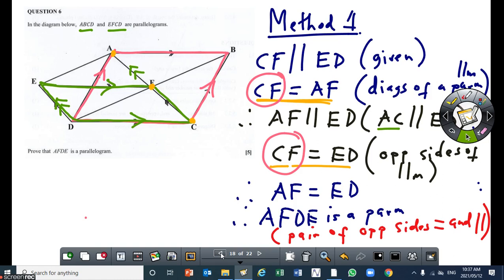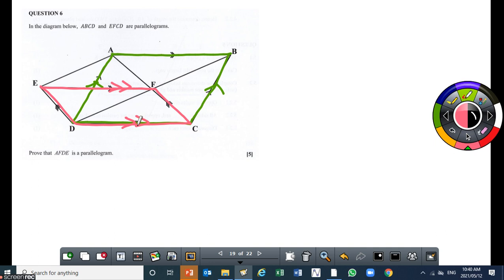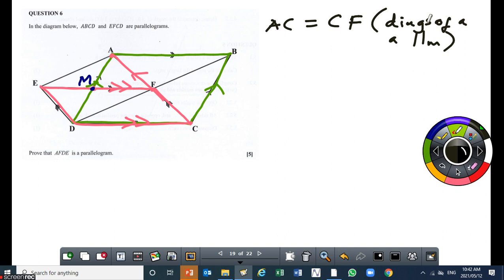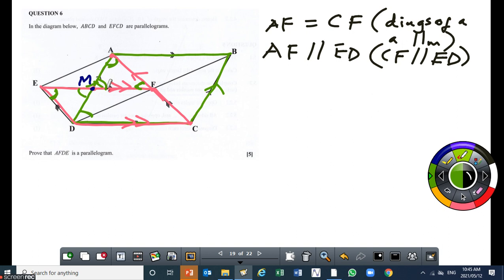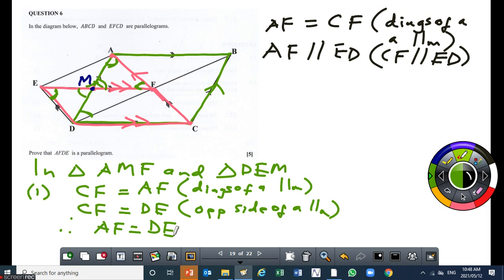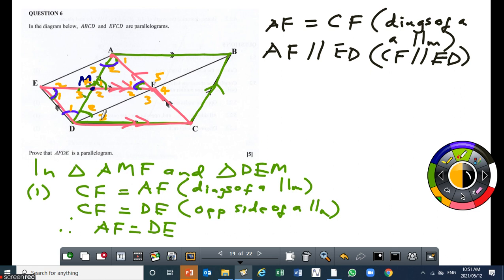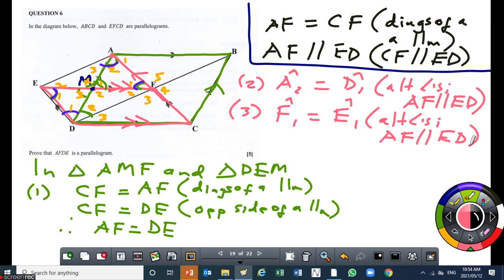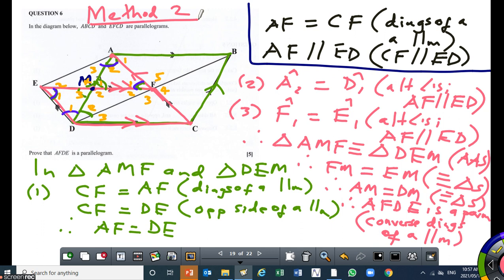Proofs on Parallelograms Part 1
In this video i used the properties of a Parallelogram to prove that a quad is a Parallelogram.